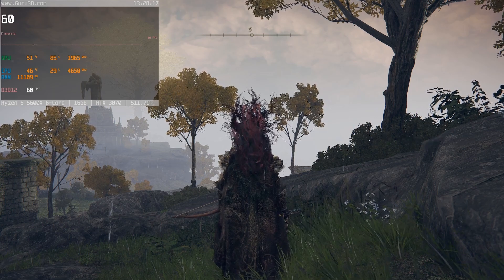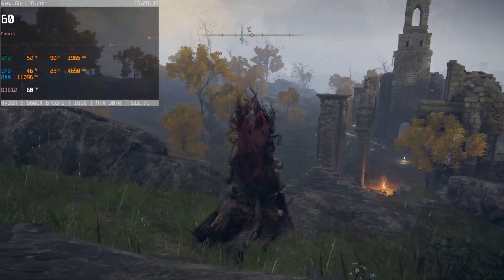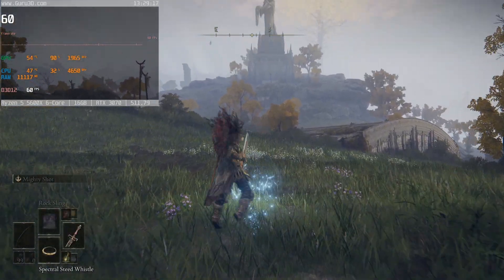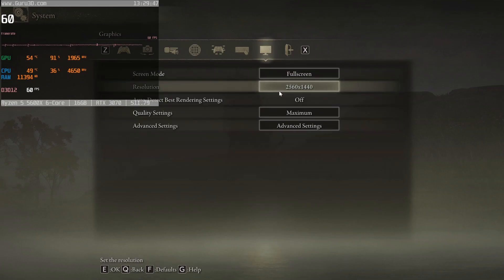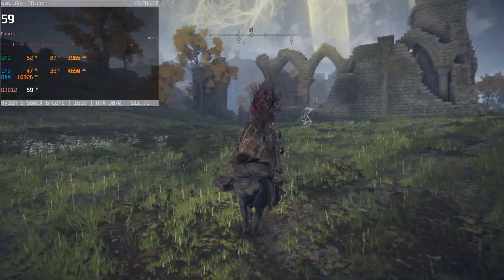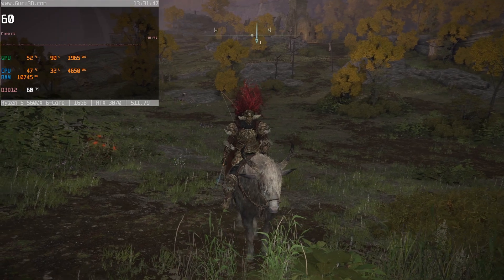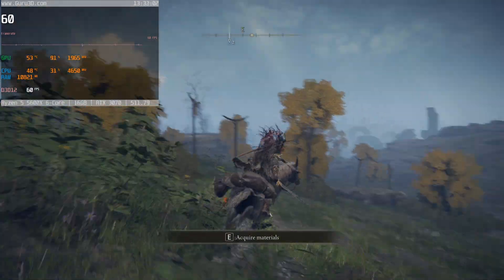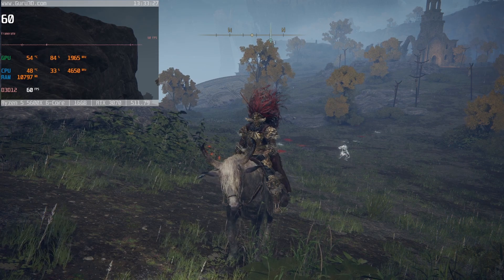Elden Ring Update 1.03.1 Performance Test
in this video, I will test the performance of the new Elden ring update 1.03.1
to see how the FPS is and if the stuttering is gone and well it ain't, the performance most of the time is good but when you go through loading zones the FPS drops and if you wanna know my PC spec then look down a bit

PC specs:
Gigabyte b450 AORUS PRO WIFI
16gigs of 4000Mhz RAM